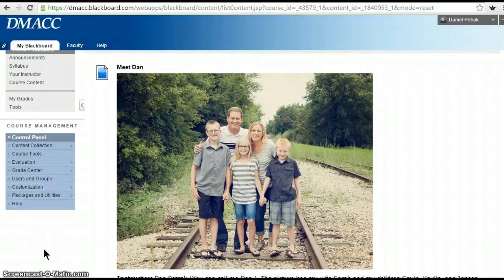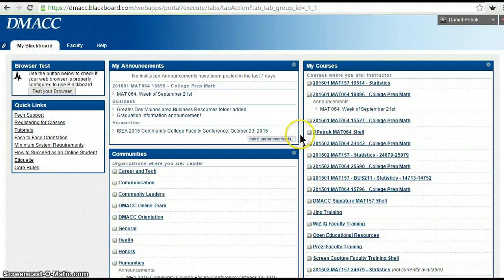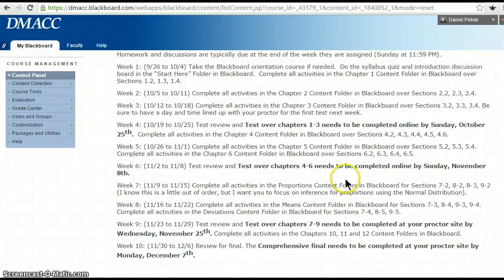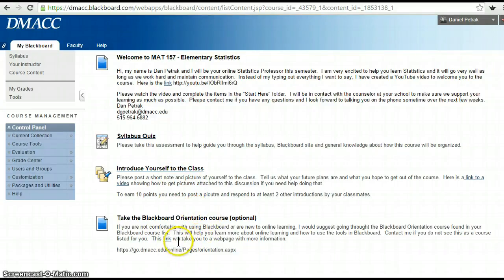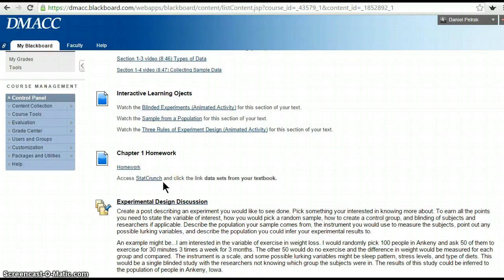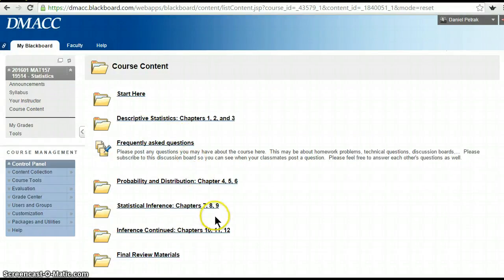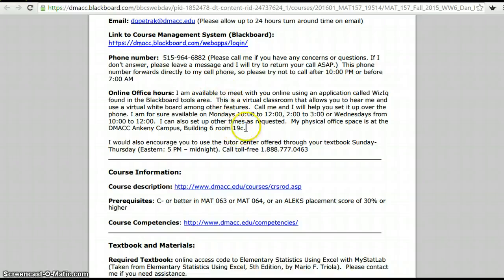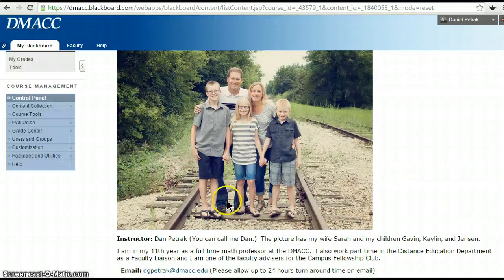MAT 157 Welcome Video Fall 2015